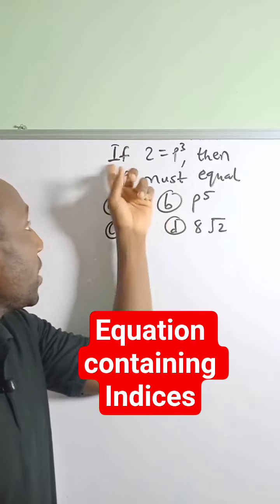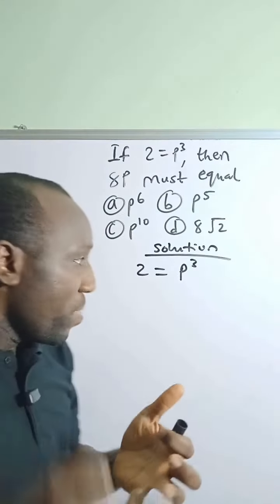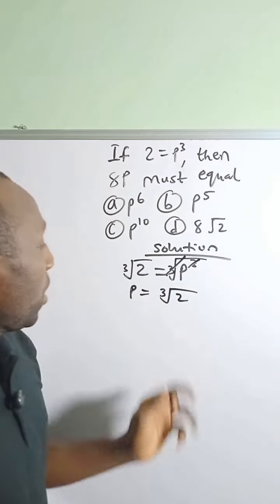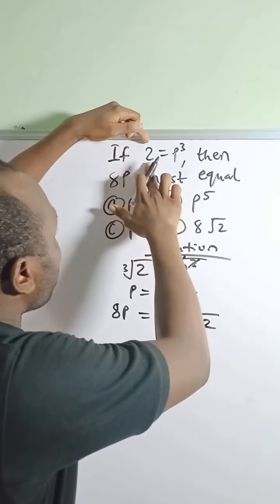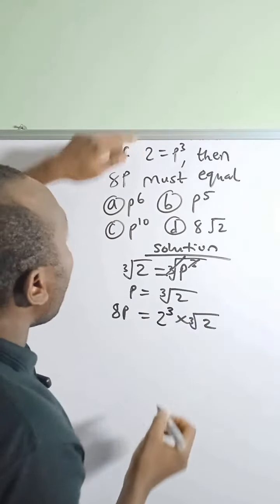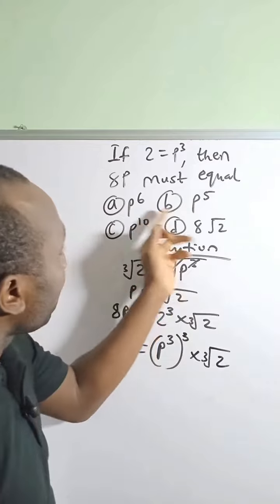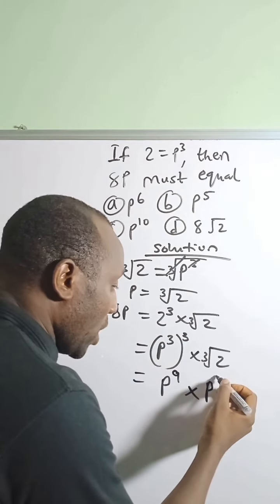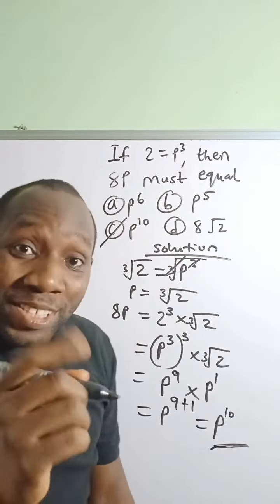Equation containing indices.